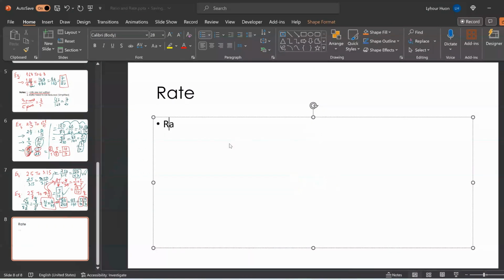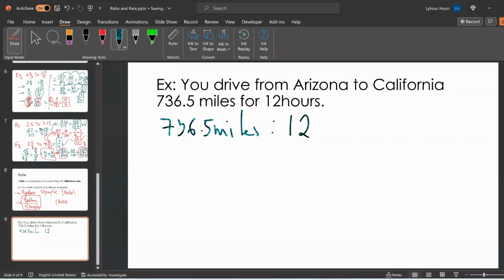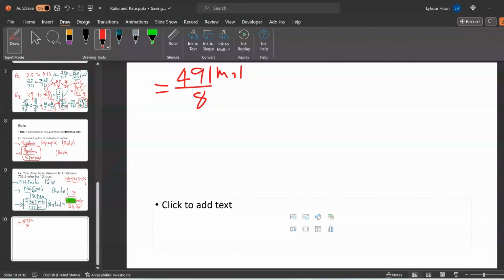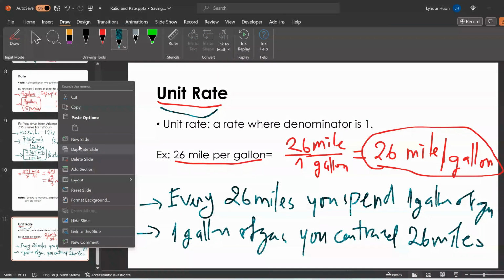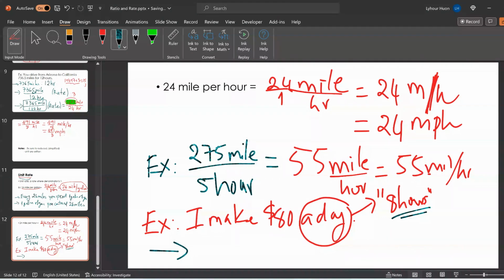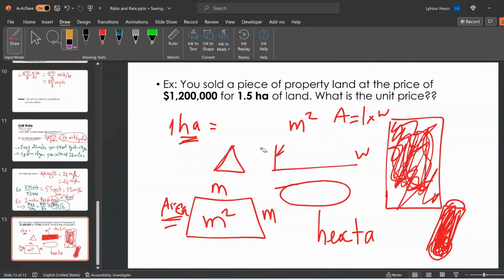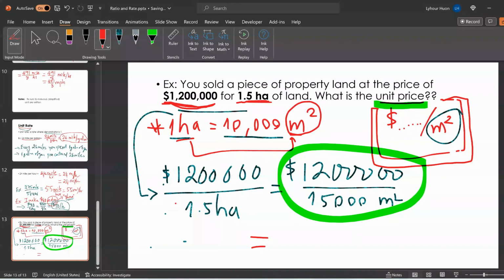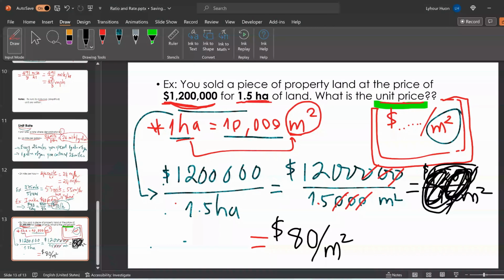9. Rate and Ratio_Part 2